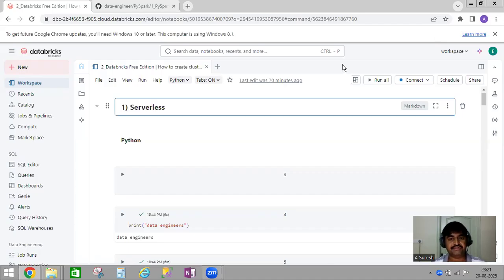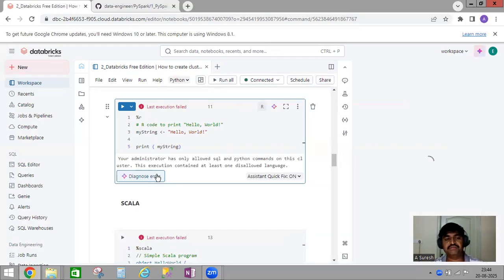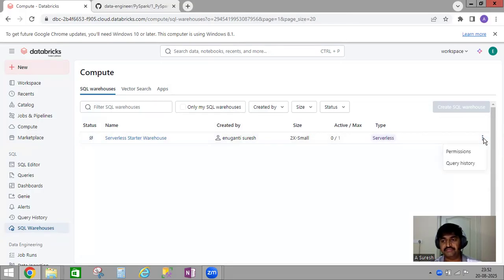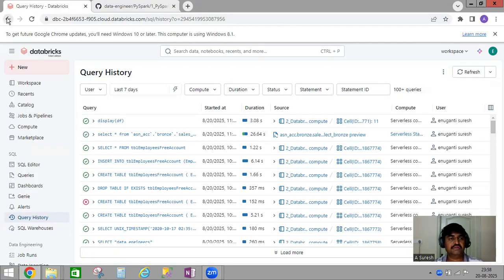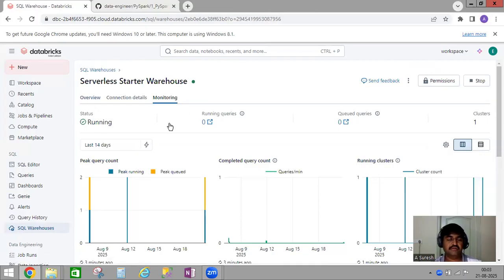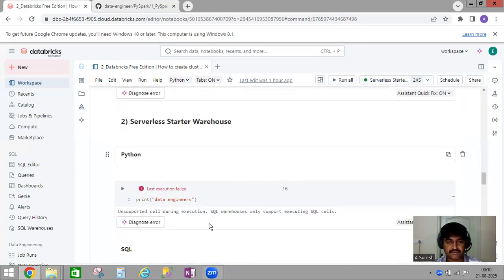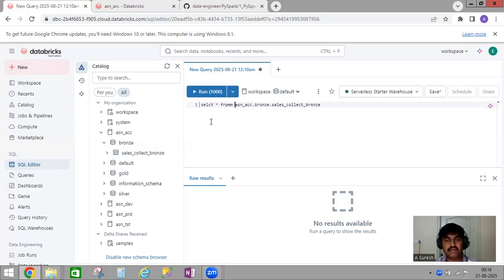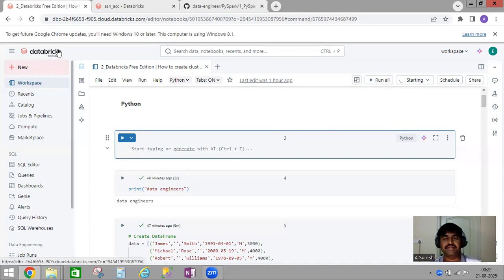2. Databricks Free Edition | How to create cluster (or) compute l databricks PART 02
How to create cluster (or) compute?

databricks interview, databricks interview questions
databricks certification, databricks spark certification, databricks tutorial
databricks tutorial for beginners, databricks spark tutorial, databricks pyspark tutorial
databricks tutorial for beginners, databricks azure, databricks azure tutorial
databricks notebook tutorial, databricks delta lake

Google Search 👍
databricks free edition
compute, cluster creation,
serverless, serverless starter warehouse
sql editor, query history
assistance, diagnose error